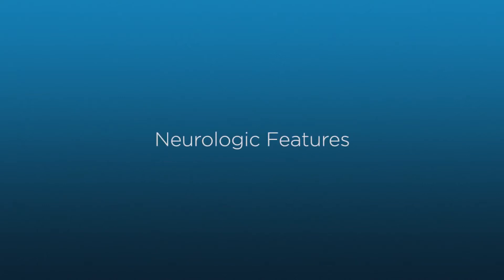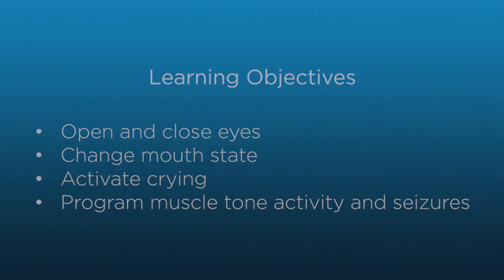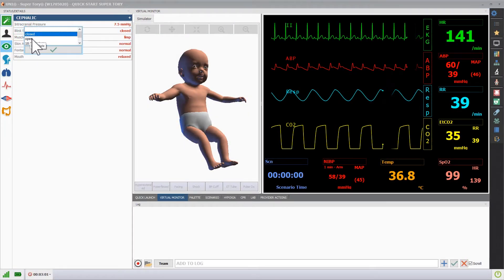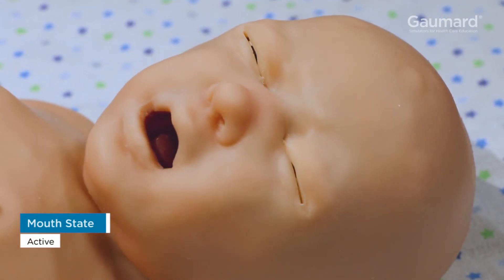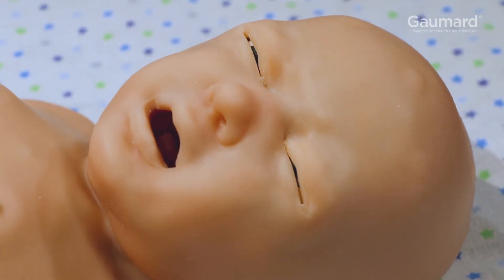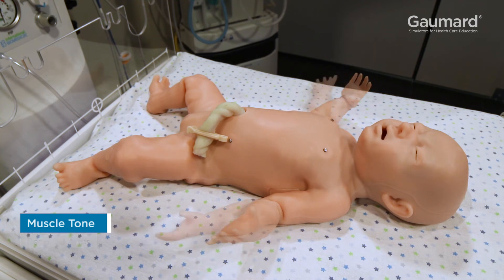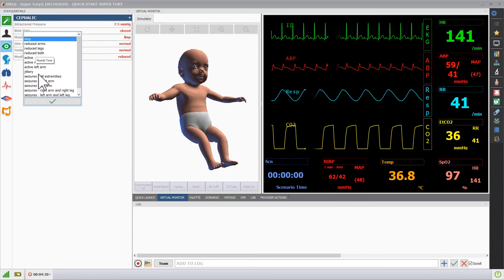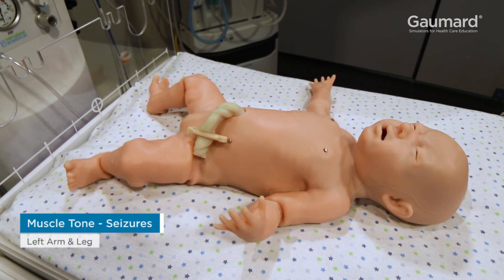Gaumard® Super Tory® S2220: Neurologic Features How-To Episode 6/11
Welcome to the beginners guide to using the Gaumard® Super Tory® S2220.

In this series we will be introducing you to the proper use of some of Super Tory's select features.

This video goes over many of SuperTory 's neurologic features.